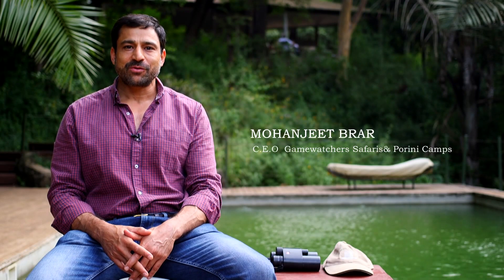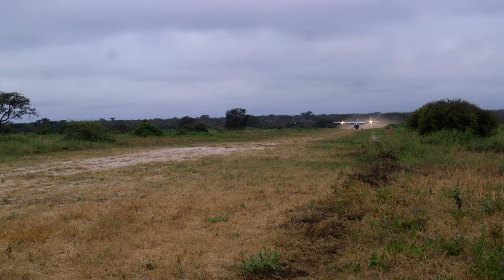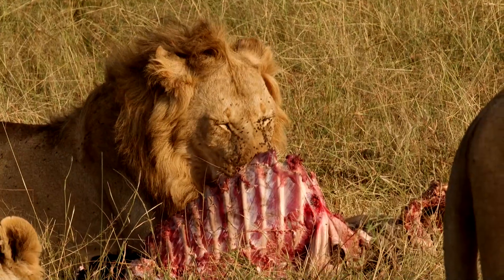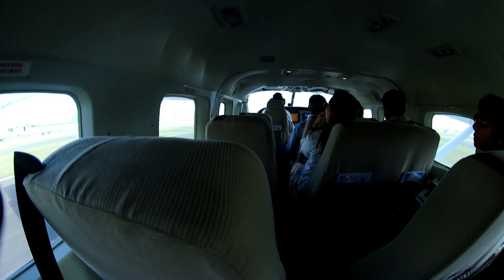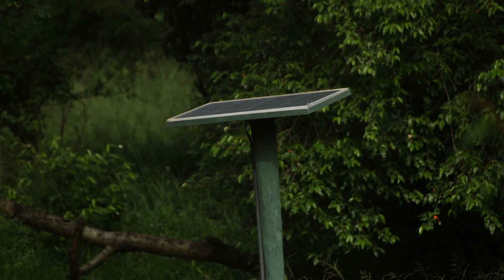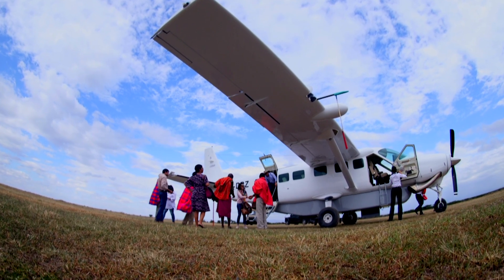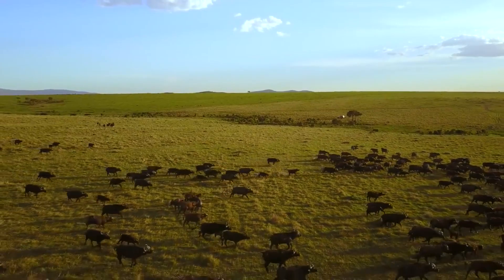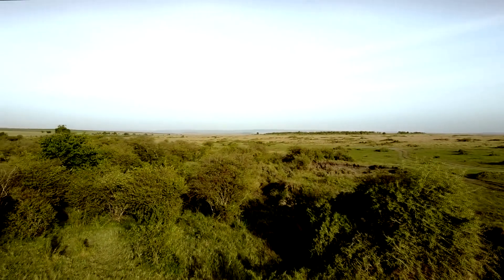GAMEWATCHERS 30 years celebration 2019!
What better way to commemorate this that launching a safari symbolizing what we do best?

The Grand Kenya Tour emphasizes our Key ethos of working with local communities to protect habitat and wildlife and delight our guests with authentic interactions and superior game viewing experiences!

June 2019